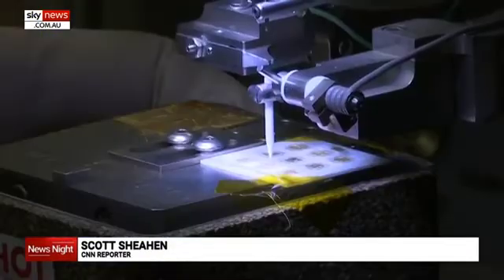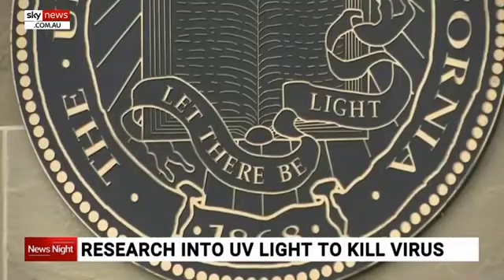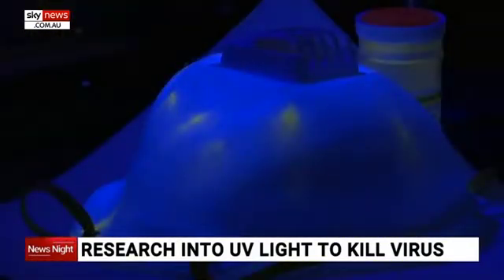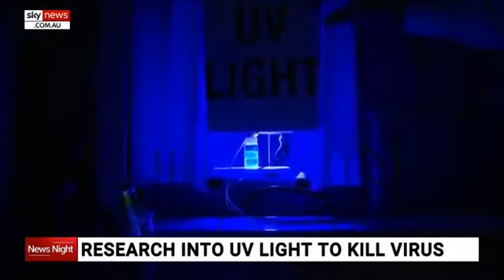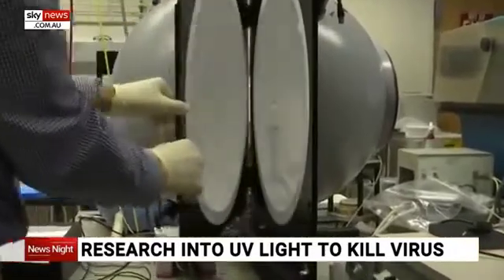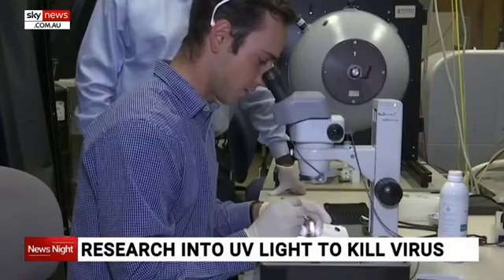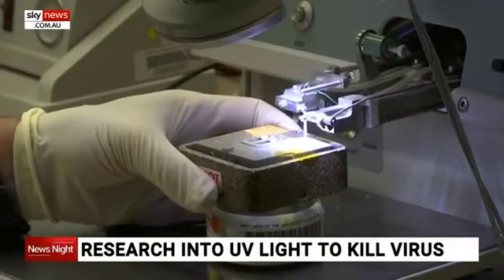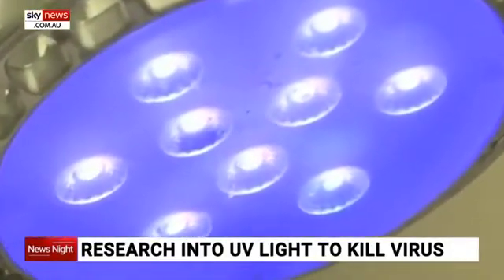UCSB Researchers Show Power of Light Against Coronavirus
Researchers with UC Santa Barbara's Solid State Lighting & Energy Electronics Center (SSLEEC) have shown that ultraviolet LEDs prove effective in eliminating the coronavirus from surfaces, and potentially, air and water. Video courtesy of Sky News